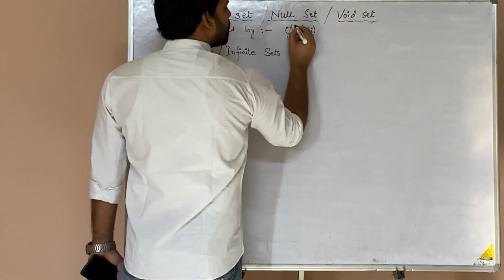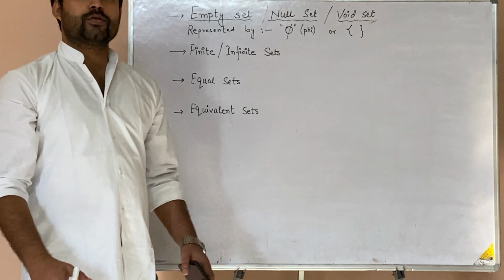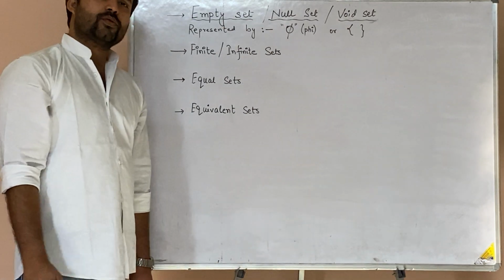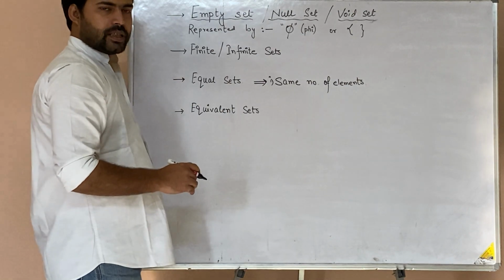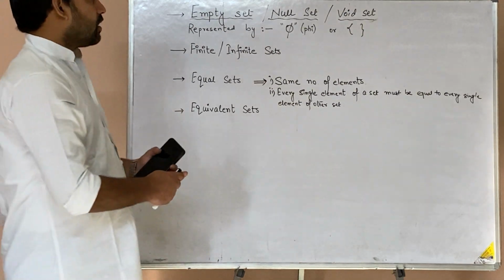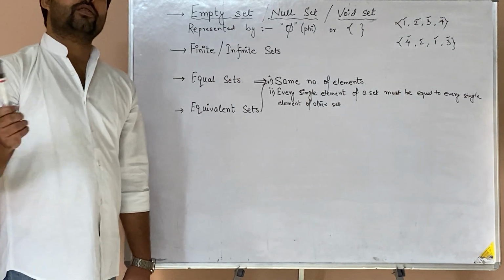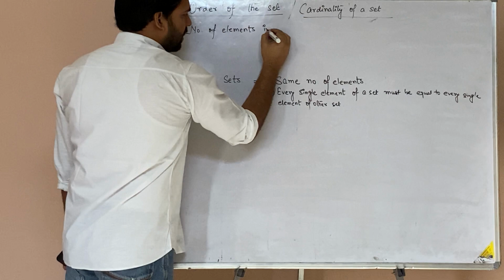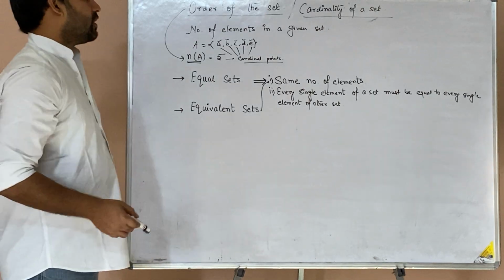Class XI: Sets Part-5